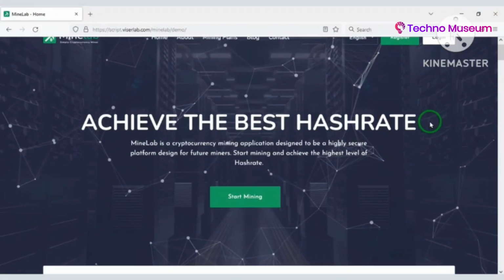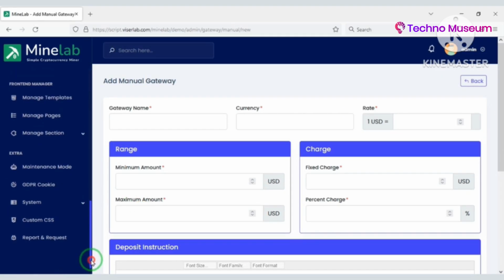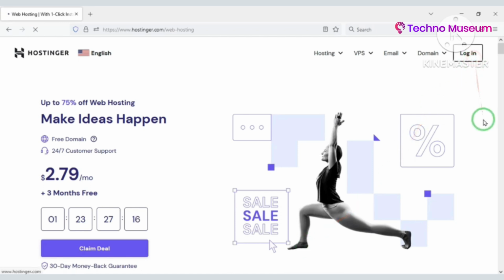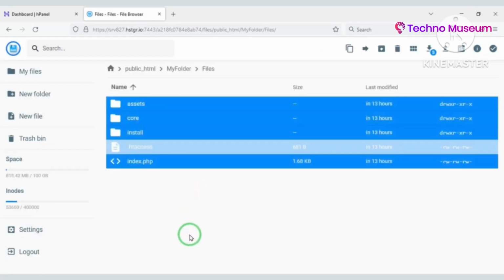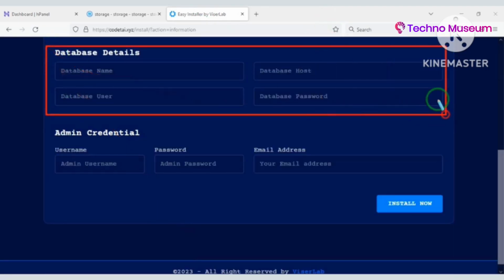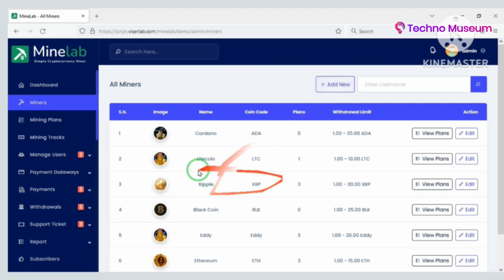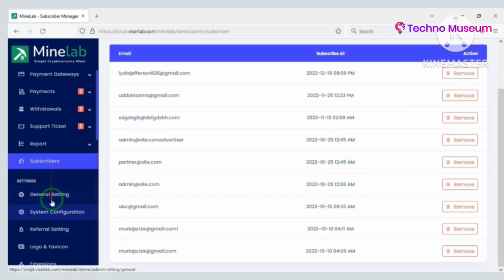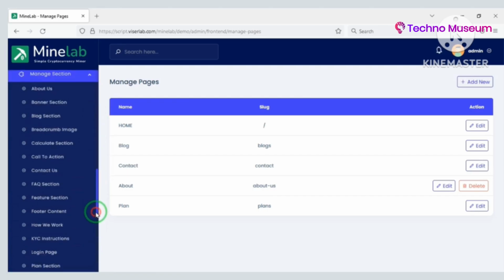Mine CRYPTO Like a Pro on CLOUD Computing!| Techno Museum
Curious about mining cryptocurrency but don’t want to invest in expensive hardware? Cloud mining is a cost-effective and hassle-free way to start earning crypto! In this video, I’ll walk you through everything you need to know about mining cryptocurrency using cloud-based platforms.

📋 What You’ll Learn:
• What is cloud mining and how it works.
• The best cloud mining platforms for beginners and experts.
• Step-by-step setup to start mining crypto in the cloud.
• Tips to maximize your mining profits.
• Common risks and how to avoid scams.

🚨 Important Notes:
1. Always do your research before choosing a cloud mining platform.
2. Be aware of potential risks like scams or fluctuating crypto prices.
3. Cloud mining may not be profitable for all cryptocurrencies or regions.
Got questions or need advice? Let’s discuss your cloud mining experience.